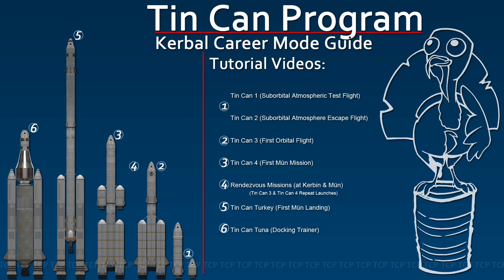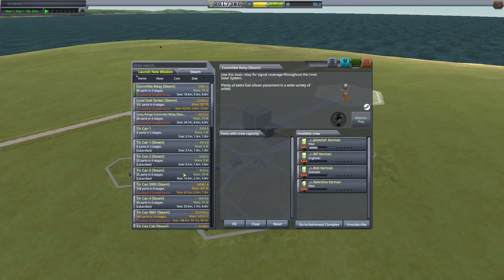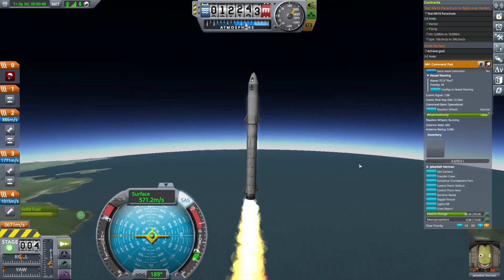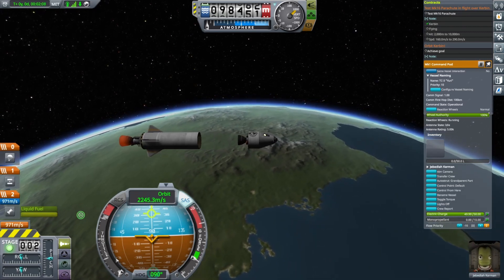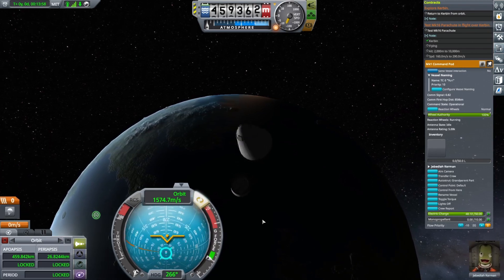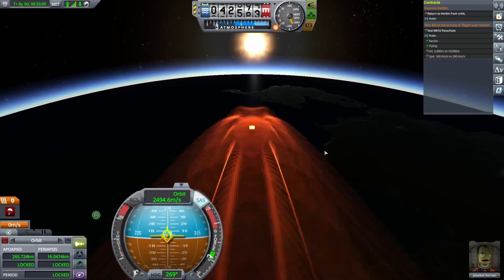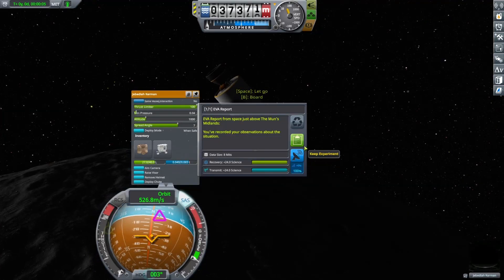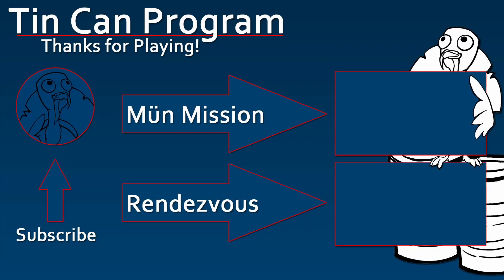Tin Can Program - Kerbal Career Mode Guide - V2 First Orbit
We use the science we collected in the first video and fly to orbit for the first time. After that, we discuss the random nature of progress through contracts in Career mode.
Tin Can Program is on Steam:
CC-BY Music from FreeMusicArchive.org:
'Chromatismus' by Koi-discovery
'Sector Vector' by Little Glass Men